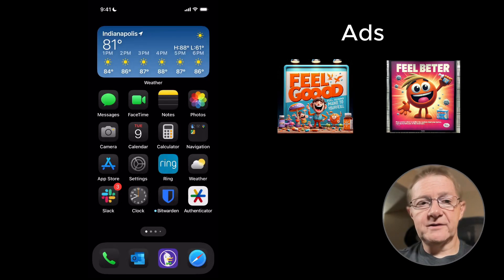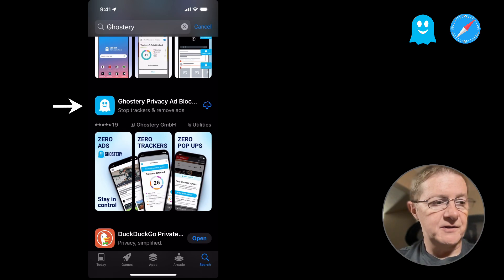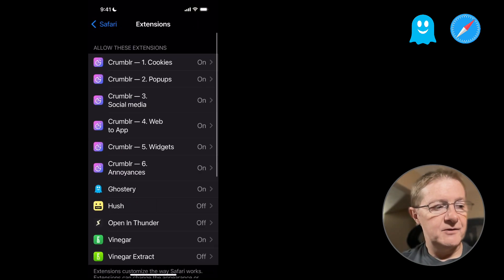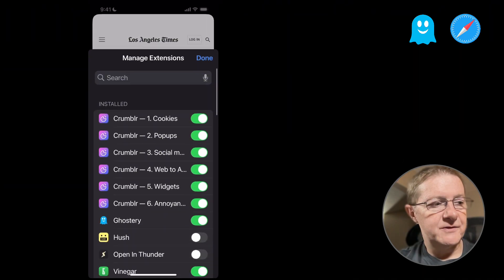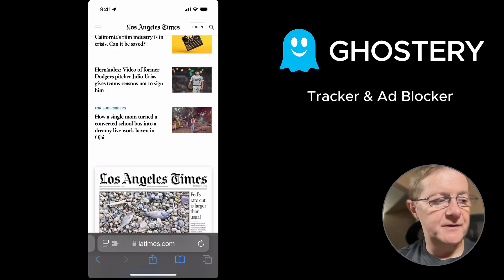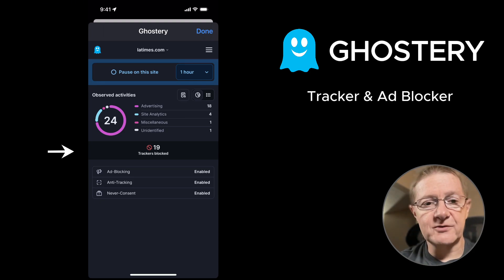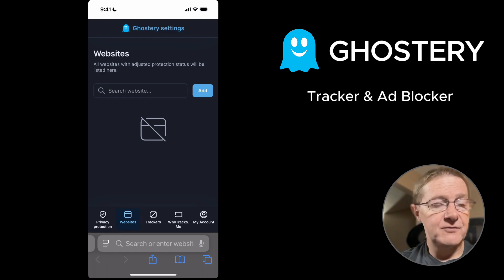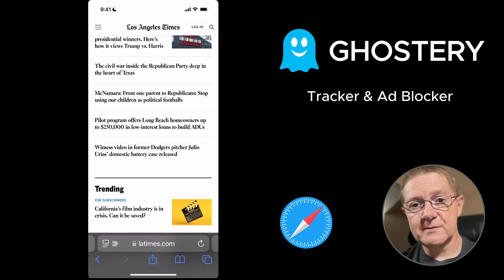How to Block Ads on iPhone: Easy Steps for Ad-Free Browsing!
In this video, you will discover how to install and set up Ghostery to block ads and stop trackers on your iPhone.  It includes an in-depth usage of what you can do with the Safari extension.